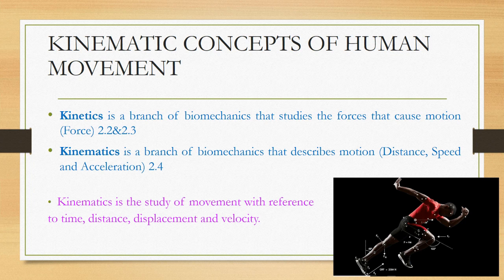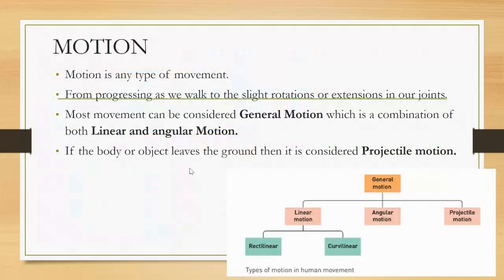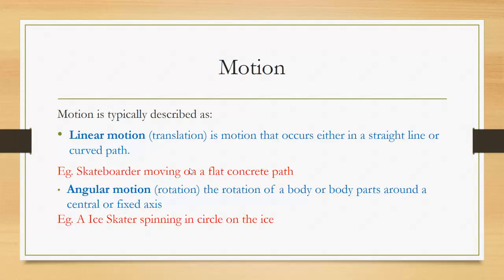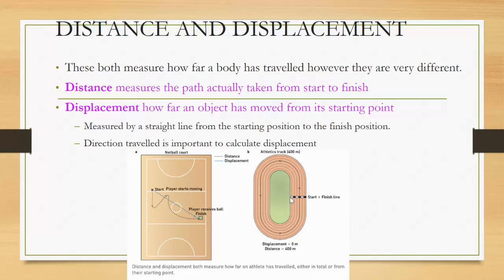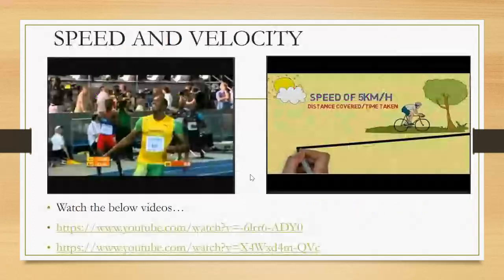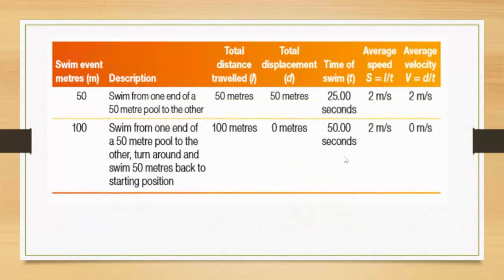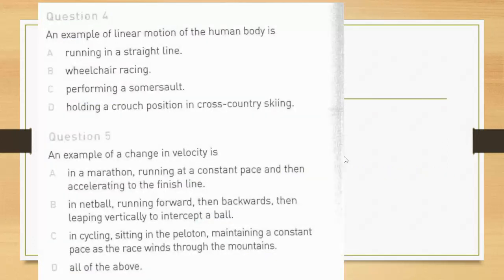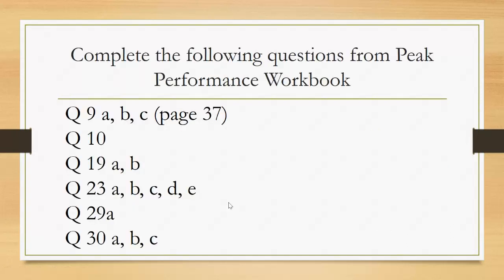Linear Motion explained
Detailed explanation of Linear Motion types - Rectilinear, Curvilinear as well as Linear Concepts - Speed, Velocity, Distance, Displacement.